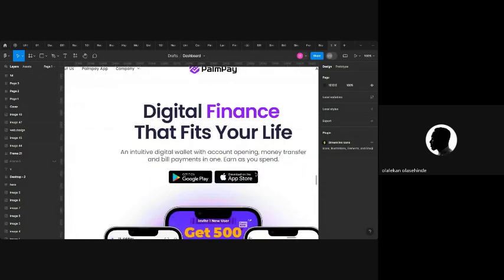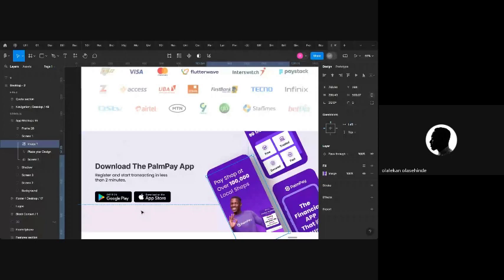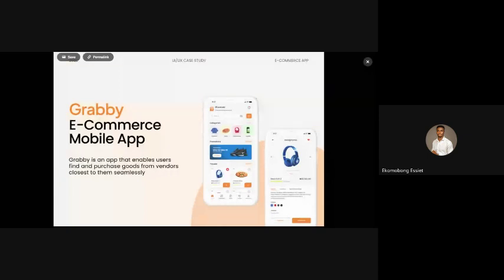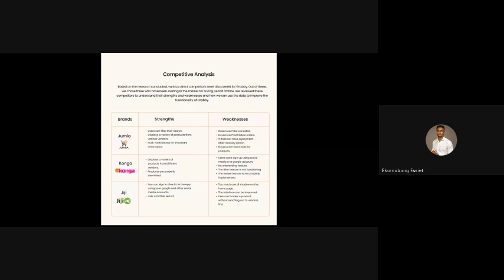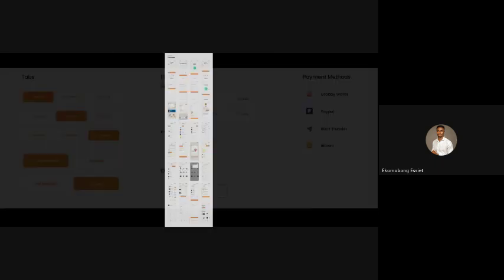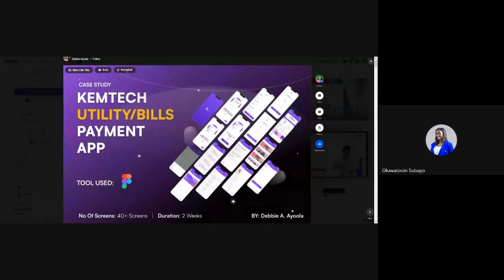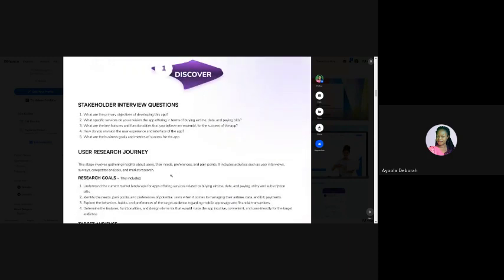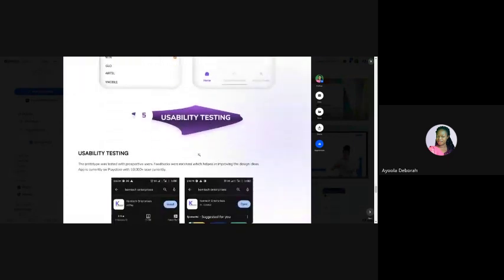Perxels Portfolio Competition 2024 (Day 1) | Folajomi Bello, Adimchi Oka (Judges) PART 2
The design stars of tomorrow have arrived. Witness the presentations from the first day of the Perxels Portfolio Competition 2024. Seven talented designers showcased their creativity, problem-solving skills, and design prowess in front of our esteemed judges, Folajomi Bello and Adimchi Oka.

Get inspired by the next generation of design leaders! Watch presentations, learn new design approaches, and discover what it takes to impress the judges.